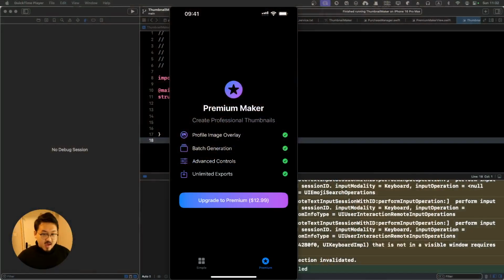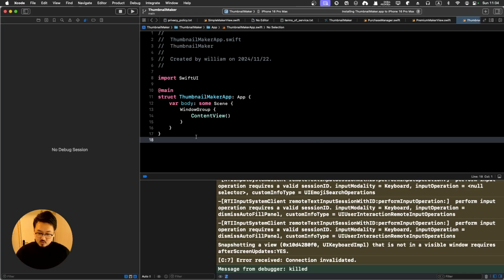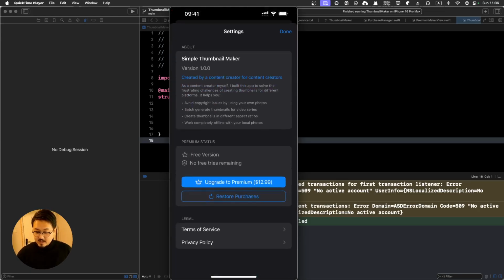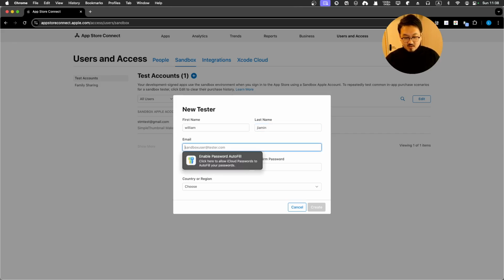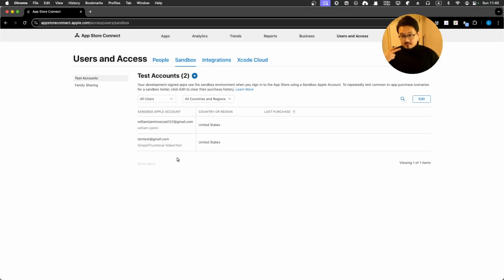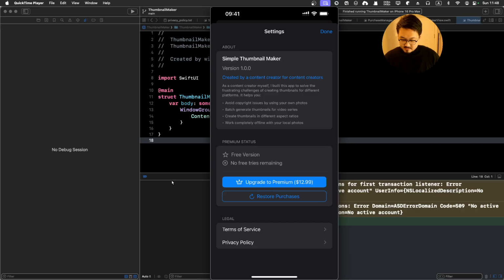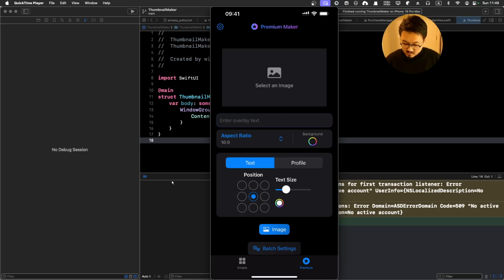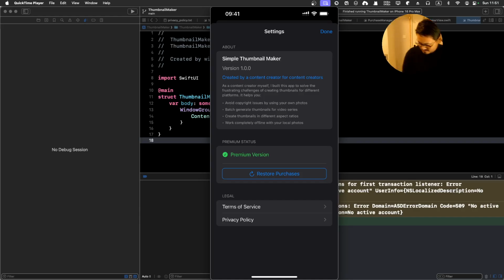Project Thumbnail Maker PART 22